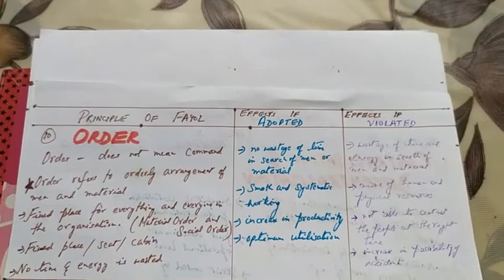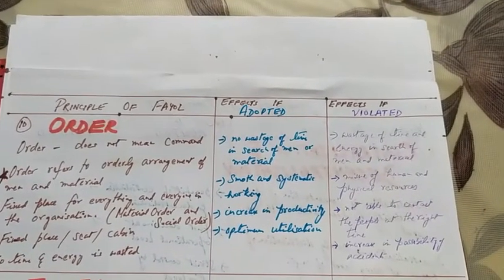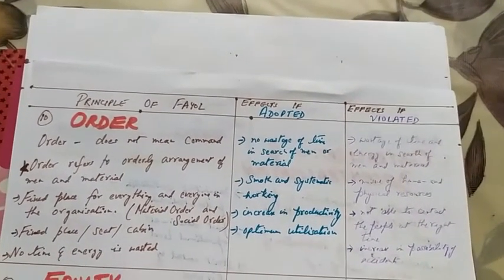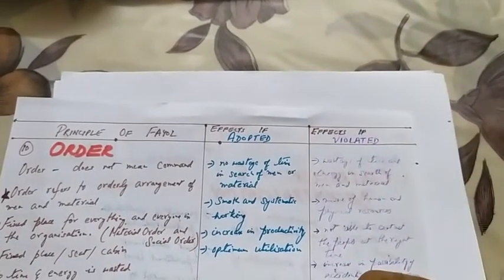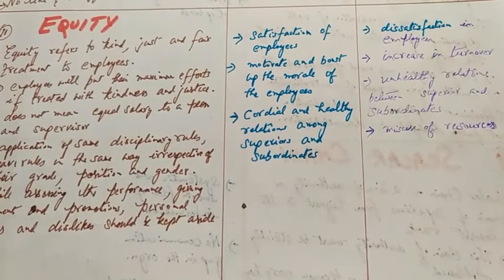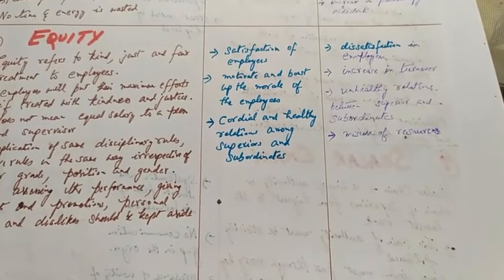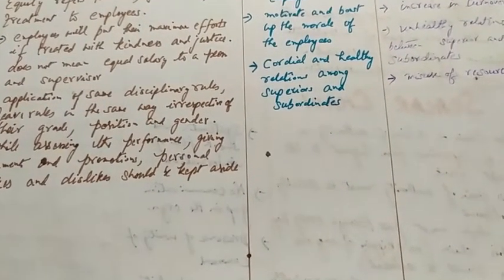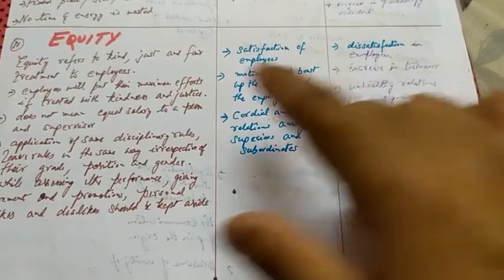Fayol's Principles of Mgt. Part 3(2)